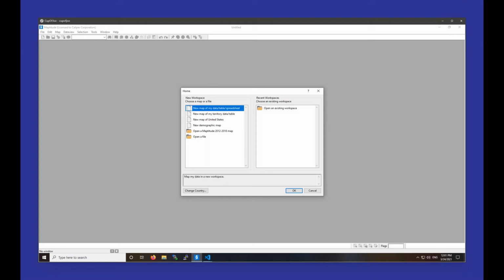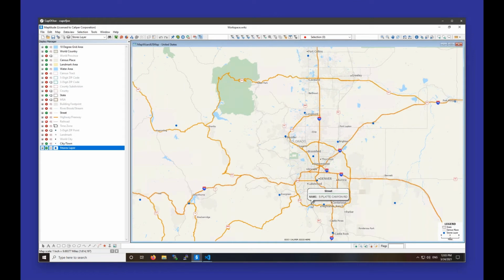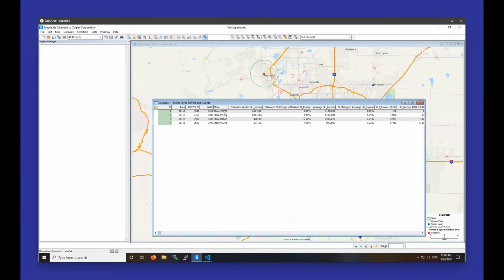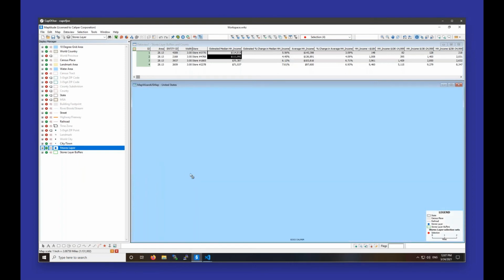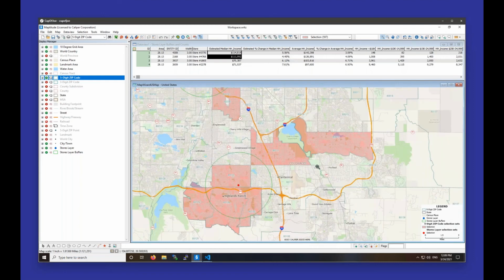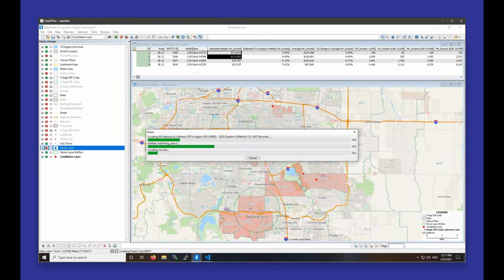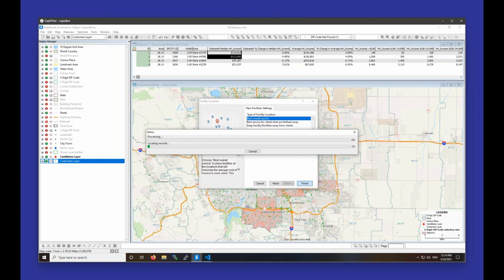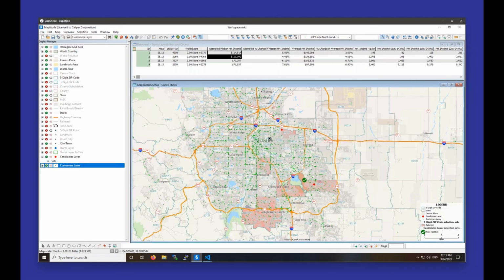Maptitude 2021 Webinar: Site Analysis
Site Analysis